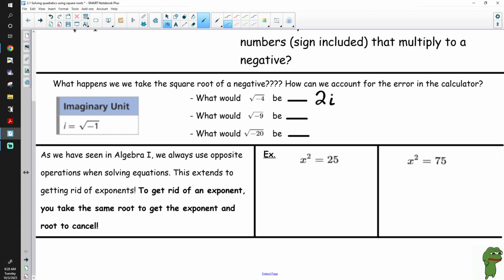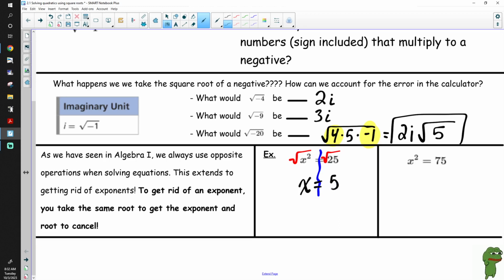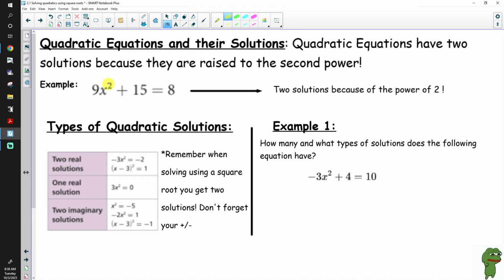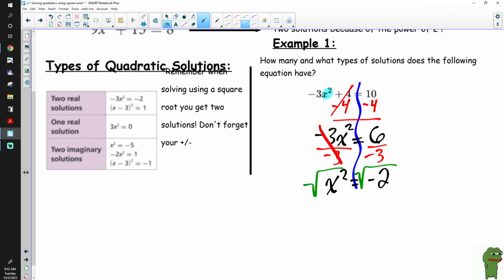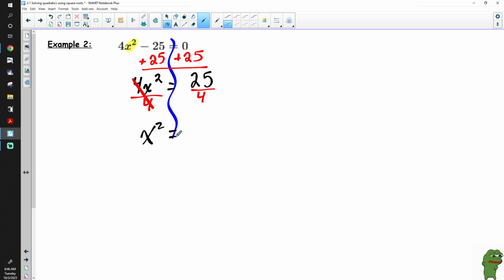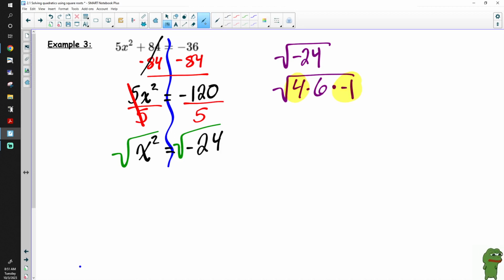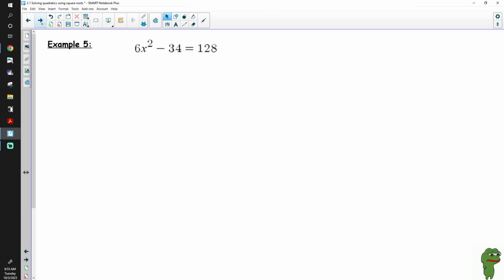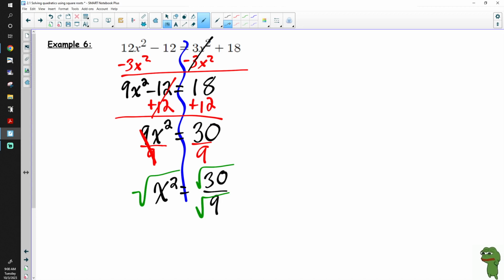2 1 Solving Quadratics with Square Roots (Intro to imaginary)